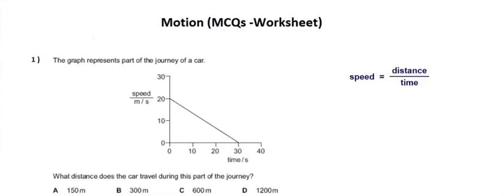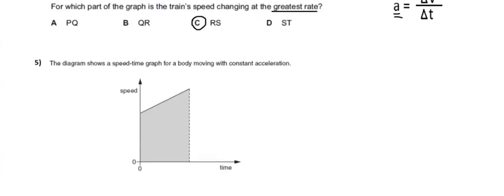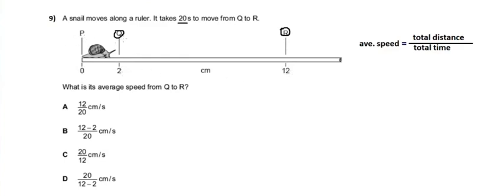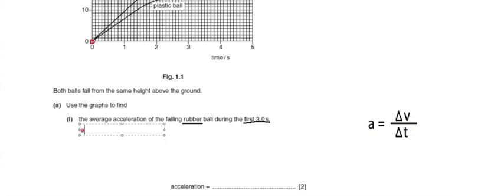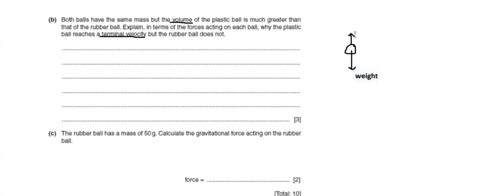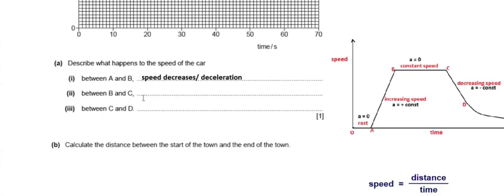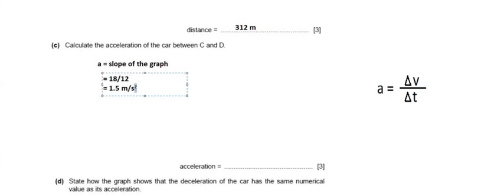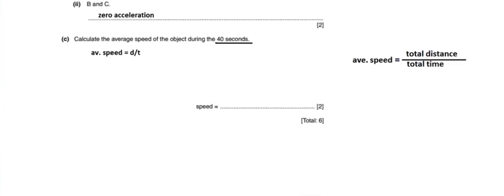Motion - Past Paper Problems - Part 2 | IGCSE Physics